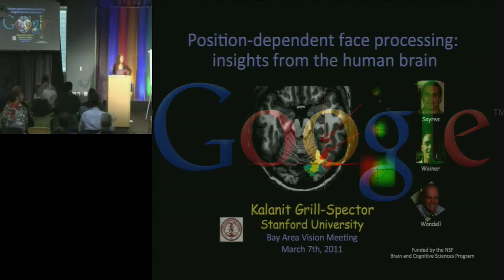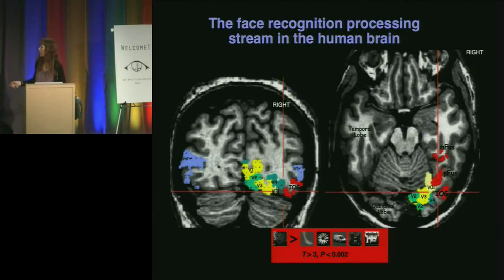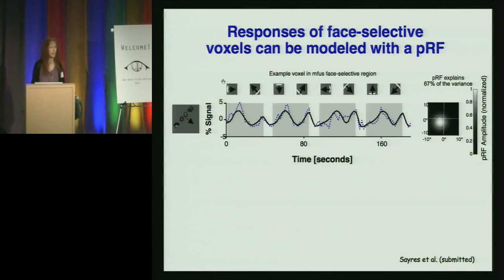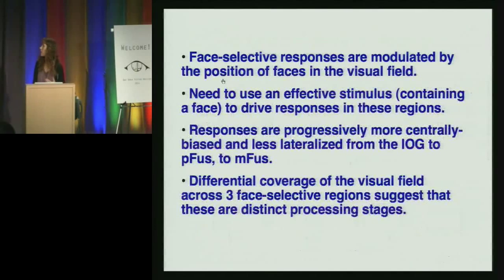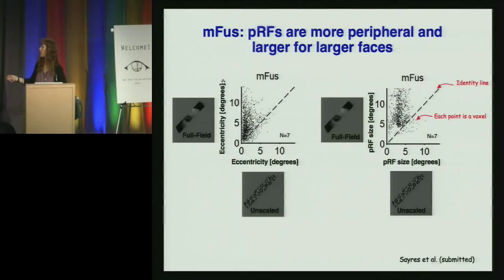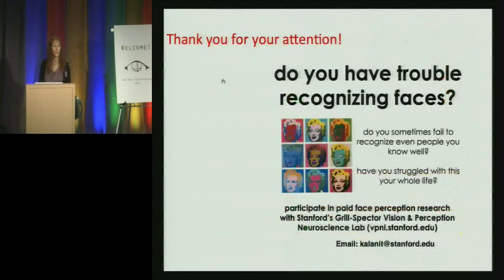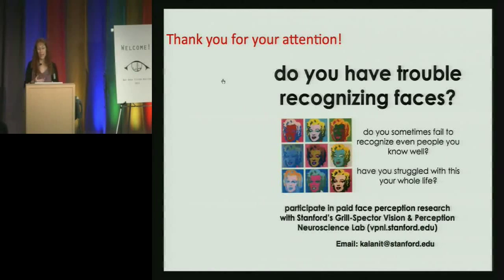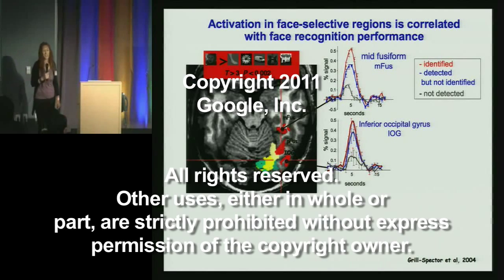Bay Area Vision Meeting: Position-Dependent Face Processing: Insights from the Human Brain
Bay Area Vision Meeting (more info below)
Position-Dependent Face Processing: insights from the Human Brain
Presented by Kalanit Grill-Spector

ABSTRACT

Prevailing models of face recognition in the human brain suggest a hierarchical processing stream beginning in primary visual cortex (V1) and ending in the temporal lobe in an area specialized for face recognition (fusiform face areas, FFA). Current thought is that early visual regions code low-level and local aspects of the visual stimulus in a retinotopic coordinate frame, whereas high-level regions such as the FFA code the entire face in a position invariant way. I will describe results of recent functional magnetic resonance imaging (fMRI) experiments in humans in which we examined the degree to which high-level face-selective regions are sensitive to the position of faces in the visual field. We used a novel experimental paradigm to compute fMRI voxels' population receptive fields (pRFs), that is the region in visual space that drives activation. First, using high resolution fMRI, we find that there are at least three face-selective regions in the  human occipital and temporal lobes that are involved in processing faces. Second, we find that all of these regions show sensitivity to faces' position in the visual field, contrary to predictions of prevailing models. Third, these regions differ in their degree of  position sensitivity and coverage of the visual field -  as one ascends these stages responses become more foveal and less contra-lateral. Fourth, and most surprising, we find that responses in face-selective regions are modulated by both the type of face stimulus and its position in the visual field. In other words, we find that pRFs in face-selective regions are larger and more peripheral when mapped with larger and less crowded faces. Furthermore, the interactive effect of stimulus and position becomes more pronounced in higher face-processing stages. These results compel a revision to the existing model of the ventral processing hierarchy: position and stimulus effects interact to an increasing degree across face-processing stages in the human brain.